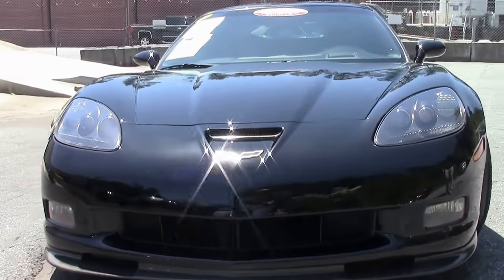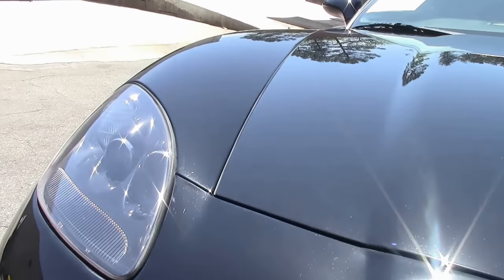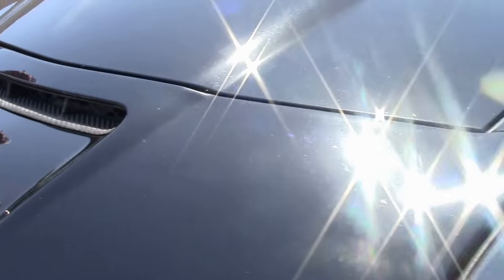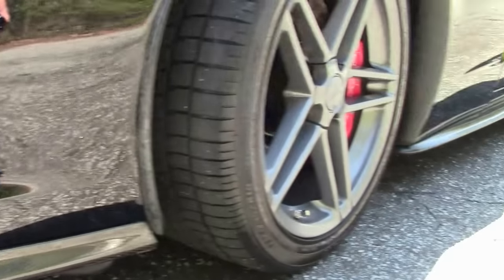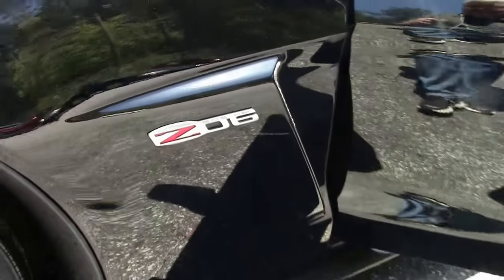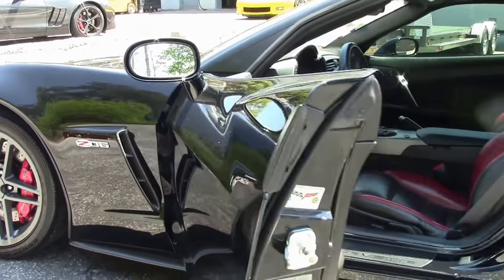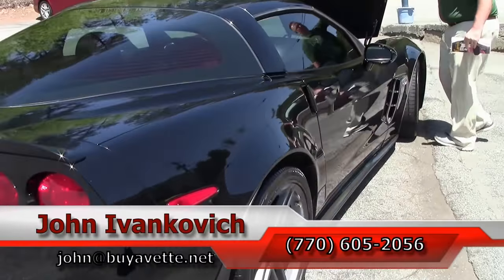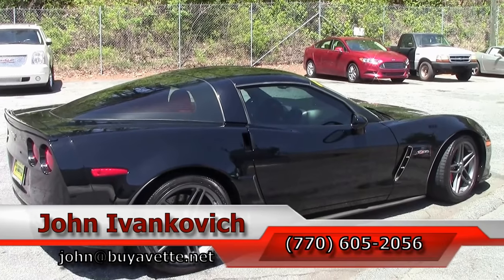2007 Corvette Z06 2LZ Custom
2007 Corvette Z06 2LZ Custom For Sale

505hp LS7 engine, 6 speed manual transmission, posi rear-end.

Factory features include the $3,485 2LZ Preferred Equipment Group (memory package, tilt-n-tele, dual heated sport seats with airbags and power driver's side, universal garage door transmitter, auto-dimming mirrors, compass), Heads Up Display, Bose CD/XM/MP3 stereo with Navigation and steering wheel controls, dual mode exhaust, dry-sump oil system, HID headlights, dual zone electronic climate control, fog lamps, keyless entry and start, power windows, power locks, power steering, power brakes, power mirrors, cruise control, ABS, traction control, Active Handling.

Coming with a clean Carfax, LOADED with options, and showing just 18,649 miles, this 2007 Corvette Z06 is in good condition, and comes with a host of appearance accessories. This car's paint is vg, with a nice shine. Competition Gray Z06 style wheels have been added, and are free from curb rash. Correct Goodyear Eagle F1 Supercar EMT runflat tires show an average of 5/32nds tread depth remaining. The interior of this 2007 Corvette Z06 shows vg factory leather seats, steering wheel, and door panels, and a good-vg center console. Additions to this car include window tint, Purple interior lights, blacked-out side markers with White LED strips, simulated carbon fiber overlays for the fender and quarter panel vents, simulated carbon fiber ZR1 style rocker panels and ft splitter, ZR1 style rear spoiler, and emblem blackouts. This car has been fully serviced, and all instrument gauges, lights, turn signals, brakes, engine, transmission and rear-end are all in good operating condition. Please do not assume that this is an average condition Corvette, as Buyavette specializes in "hand-picked Corvettes" that are loaded with expensive factory options. All of our Certified Corvettes are way above average condition for the miles. In addition, they are all fully serviced. Consider that sellers rarely spend money getting full service before offering their car for sale. Dealers typically only wash the car before offering it for sale. We however adhere to strict quality control standards when purchasing, as well as inspections and service. All Certified Corvettes are fully serviced and ready to enjoy. 18K Miles.